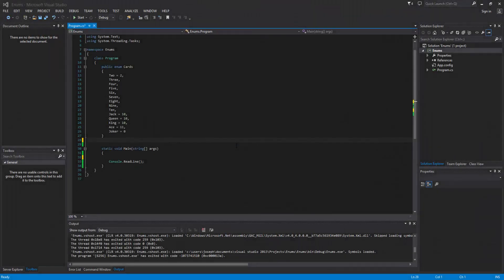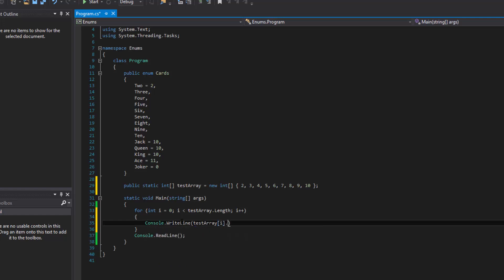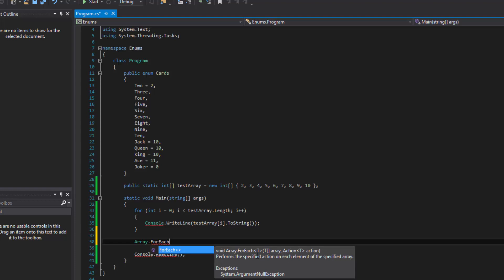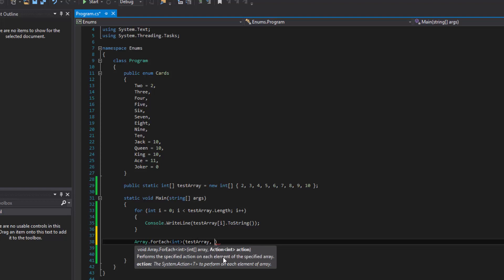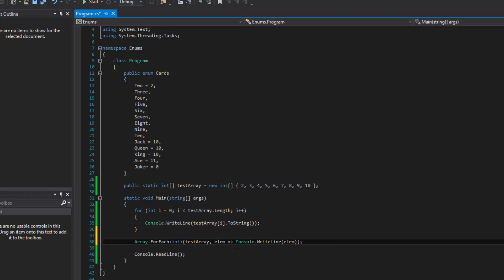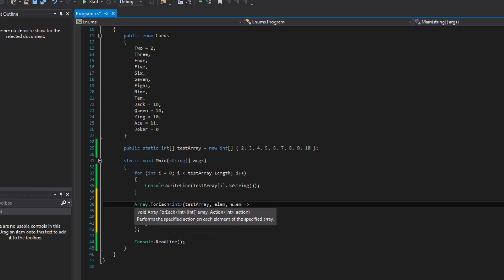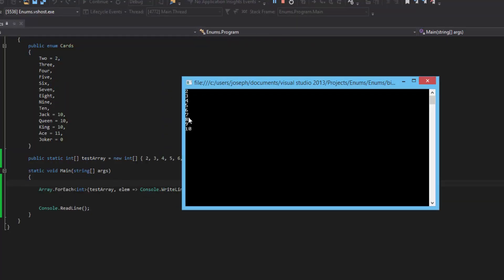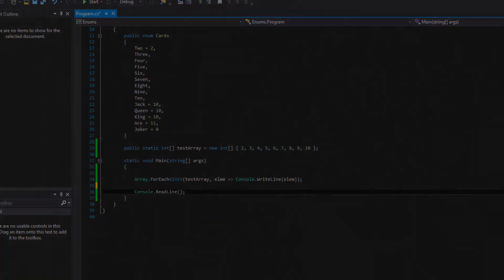C# NET Tutorial 11 The For Each Function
This video quickly demonstrates a handy function in the Array class that allows us to easily iterate over an array in a clean and modern way.